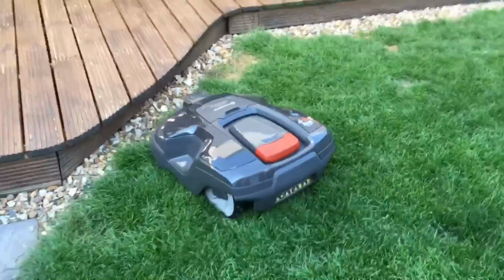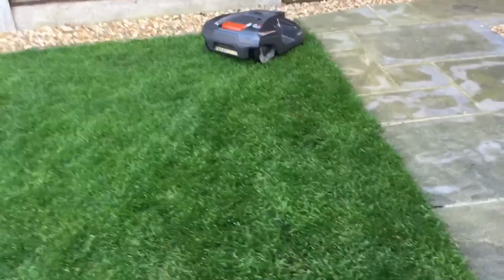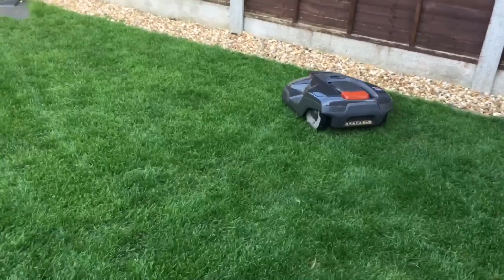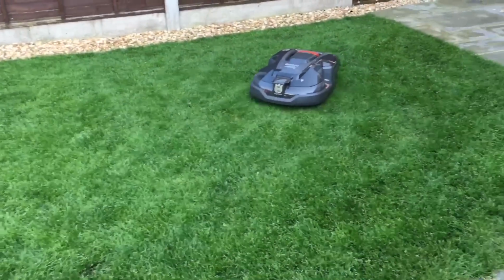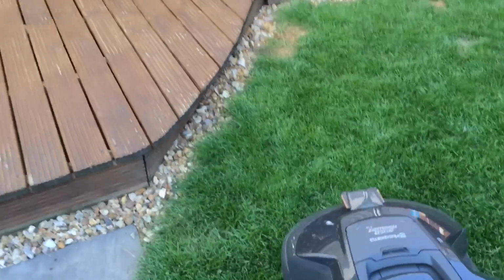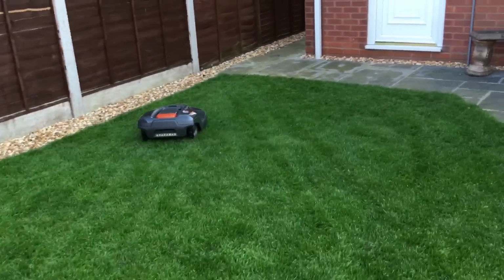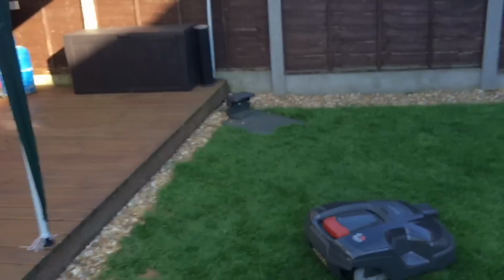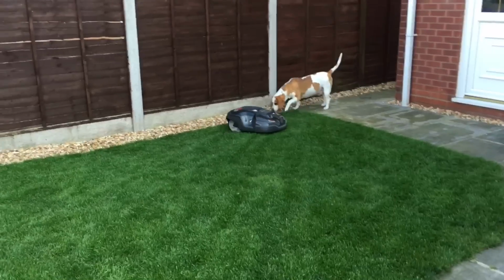Husqvarna Automower - The good, the bad & the ugly!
Husqvarna Automower challenge! Into 2 and half months of trials now and here's a quick review of the good, the bad and the ugly!